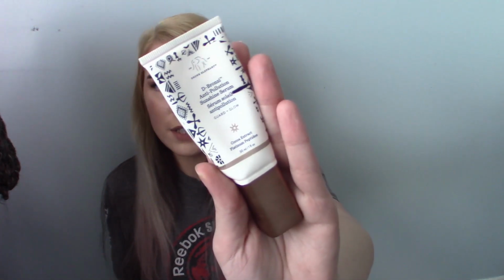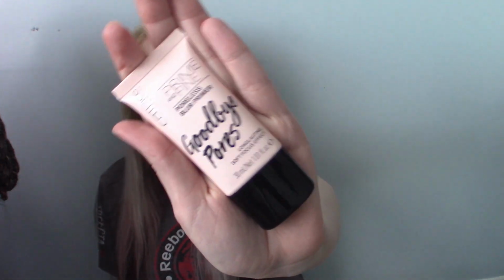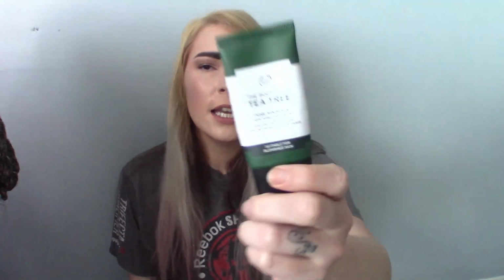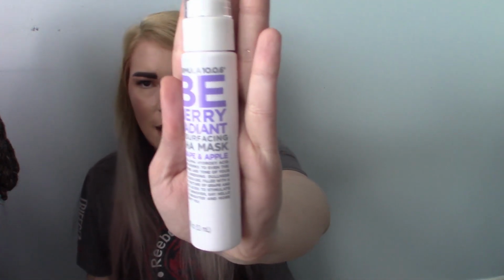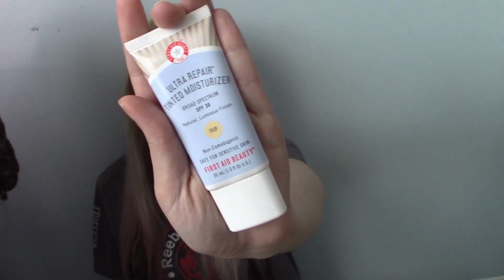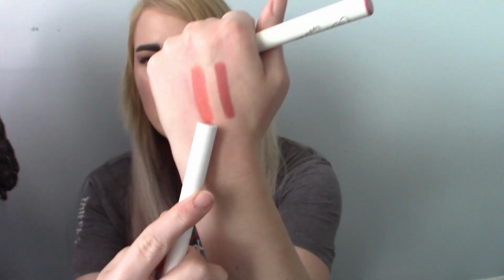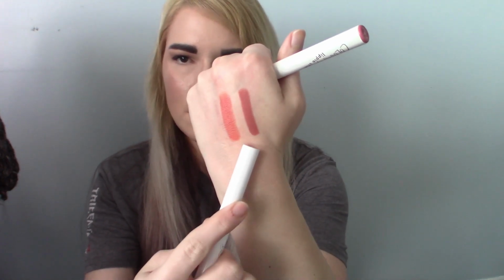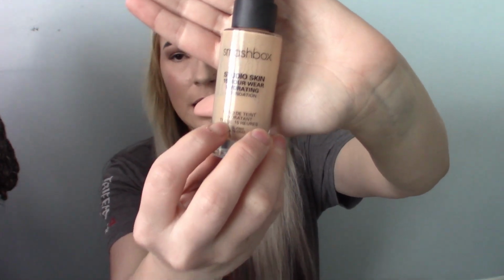Products That I Can't Make Work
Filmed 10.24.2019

I was going through and looking at things in my collection and have stumbled across some products that I bought because of the good reviews they had, but I just cannot understand how they have such good reviews! I don't want to declutter any of these products, because they're not terrible, but they're not good in my opinion. I would love to know if any of these things are items that you love! Let me know how you use them.